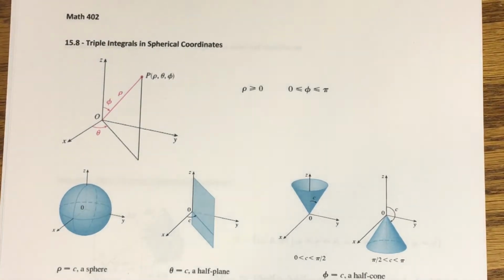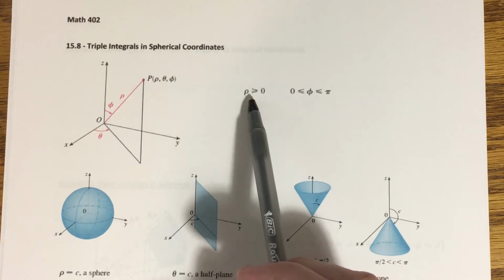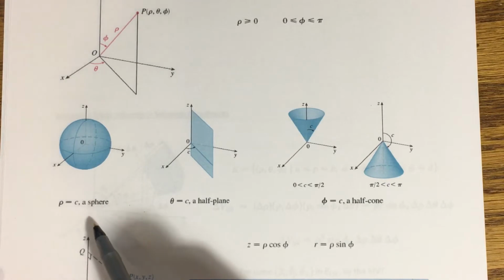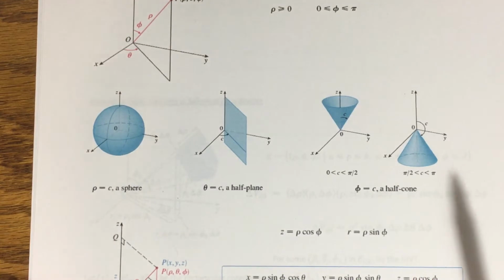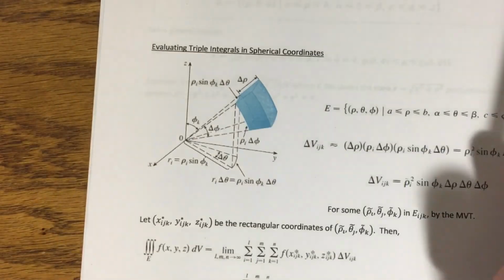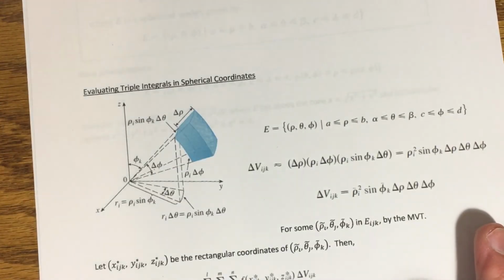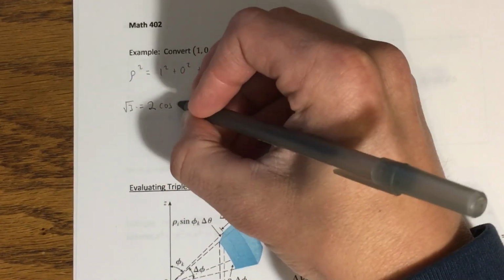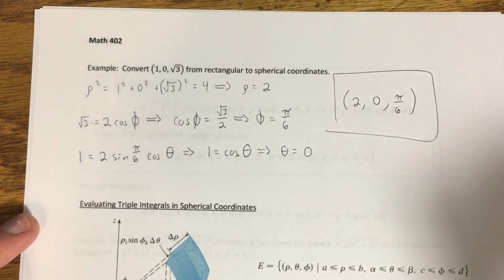15.8 - Triple Integrals in Spherical Coordinates (Part 1)